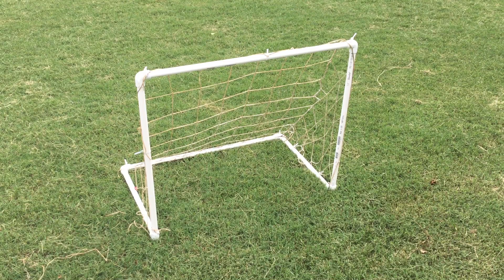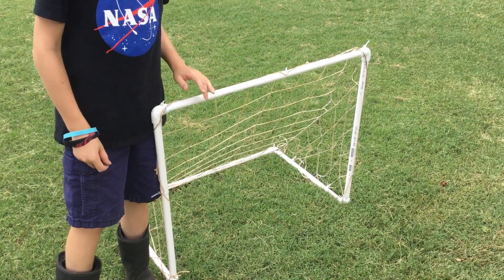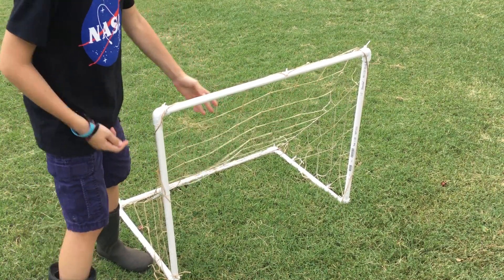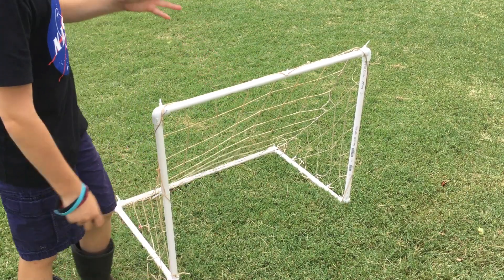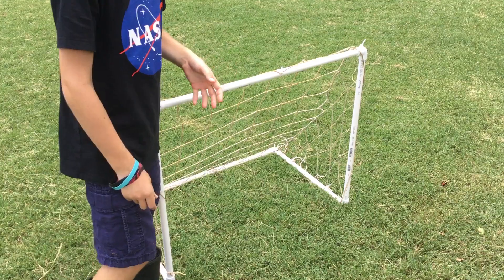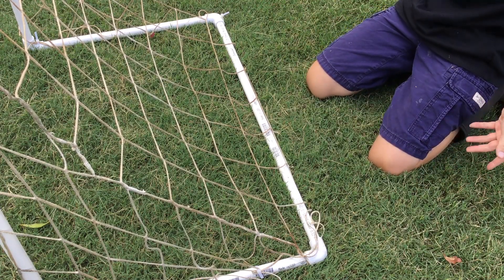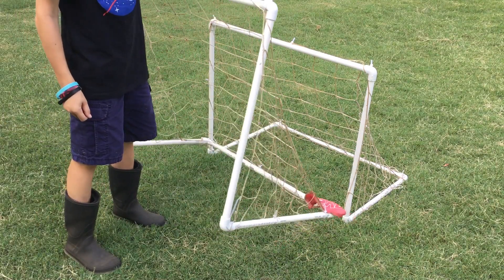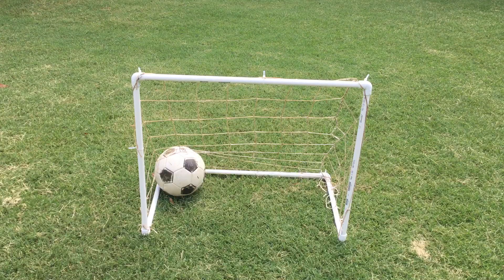DIY MINI SOCCER GOALS! FOR CHEAP💵 (my creations ep.3)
In this video I show you guys these really cool mini soccer goals I made. All the netting I reused and found some extra pvc elbows laying around. But in all this is a cheap project even if you have to buy everything.